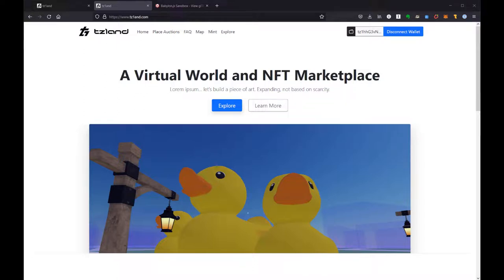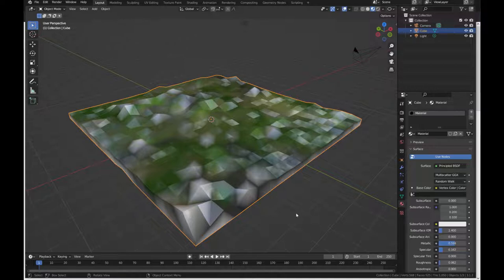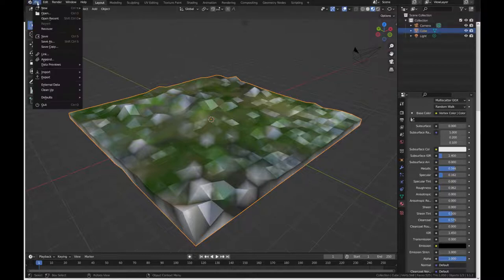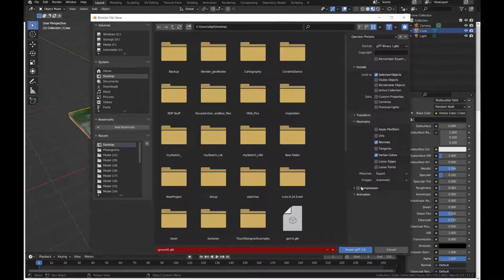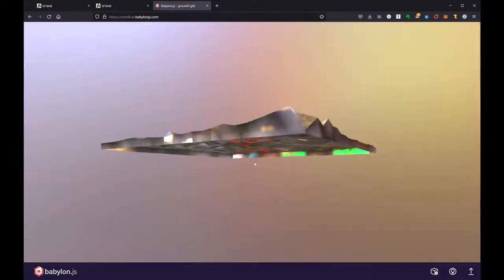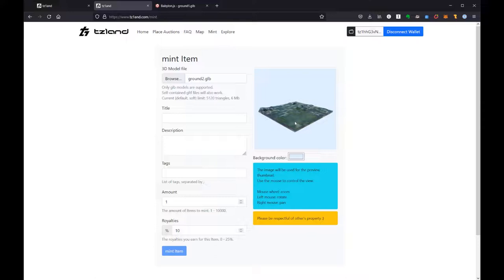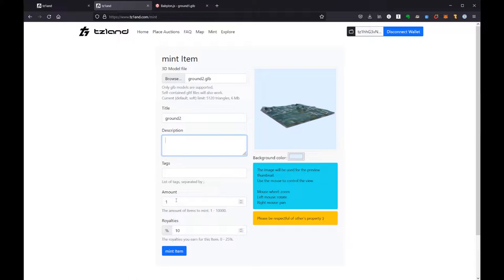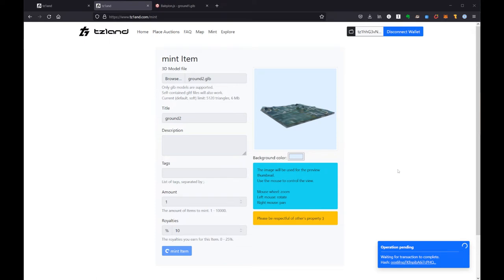Minting in tz1and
The second of three videos about tz1and - a virtual space built on the Tezos blockchain. This covers the basics of minting objects for personal use or selling.
Made in early April, but things are changing fast, so some instructions may be out of date.